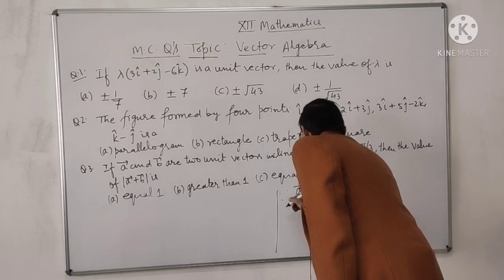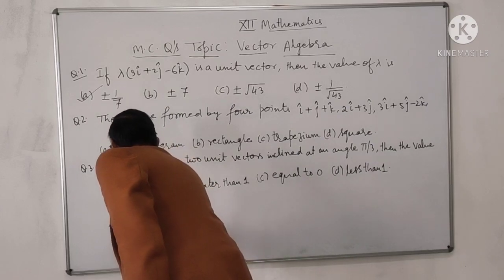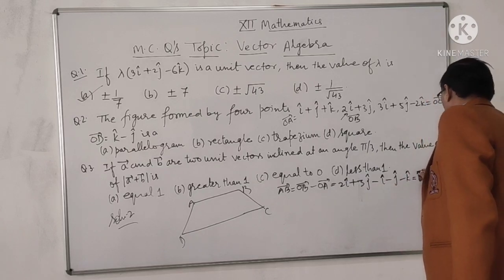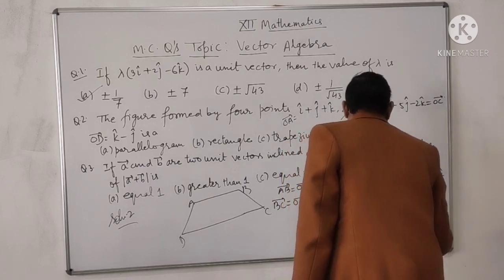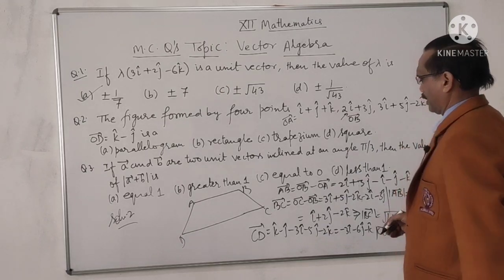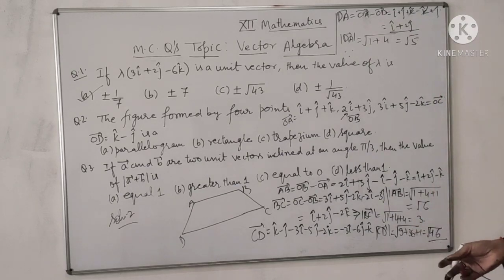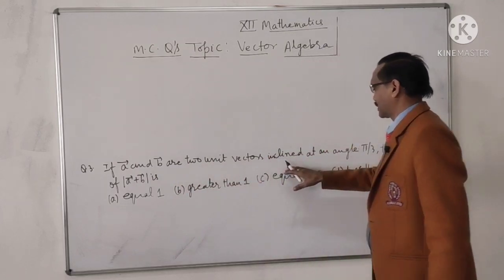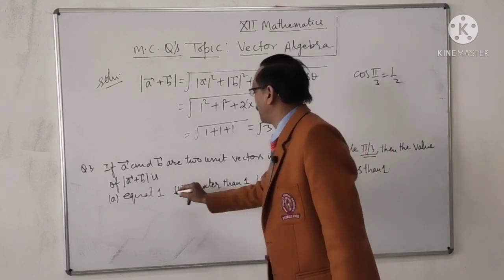VECTOR ALGEBRA I VEDIO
JEE MAINS, NDA, COMPETITIVE MATHEMATICS,